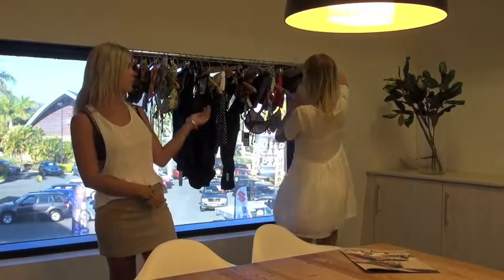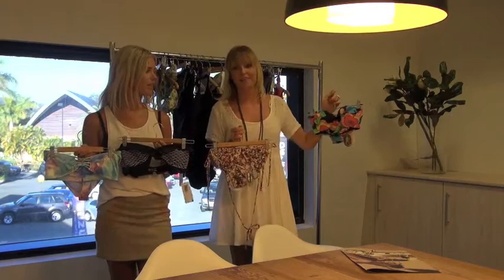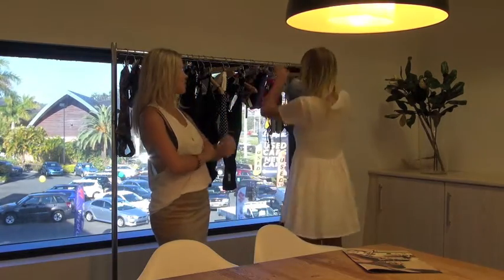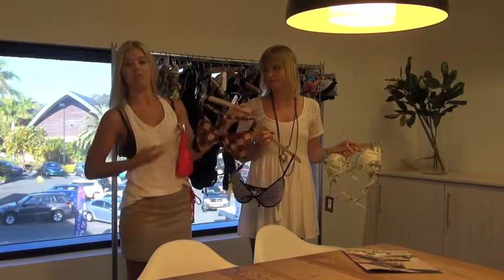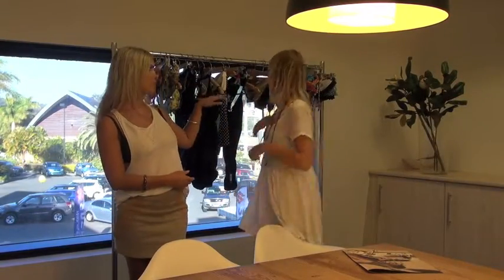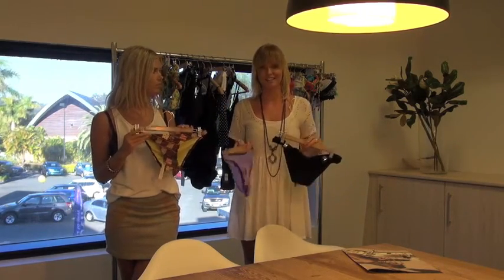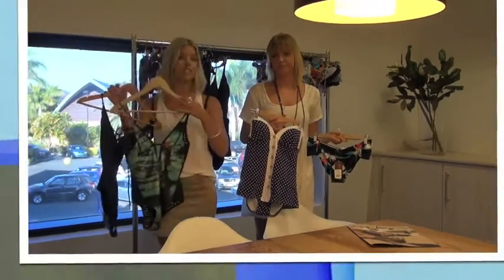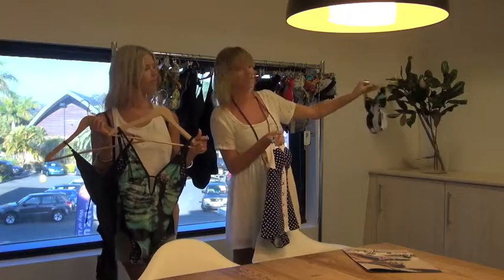How to Dress your Bikini Body!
Not sure which swimwear cuts suit your body type best? Chlo and Hayles will take you through the cuts which will suit your particular shape and size! You no longer have to be afraid to step out on the beach this summer!